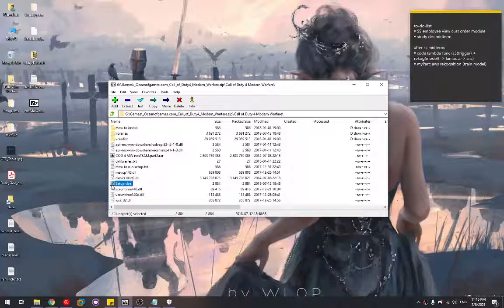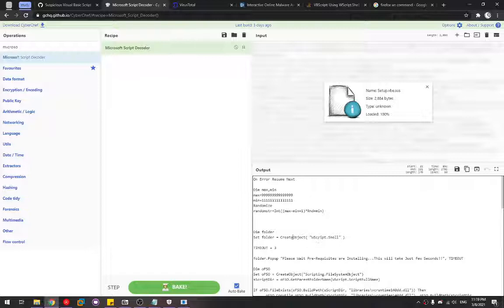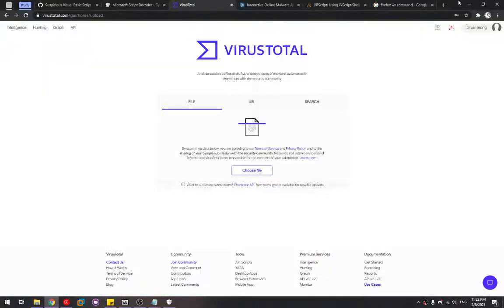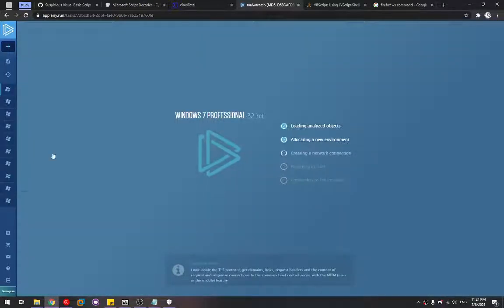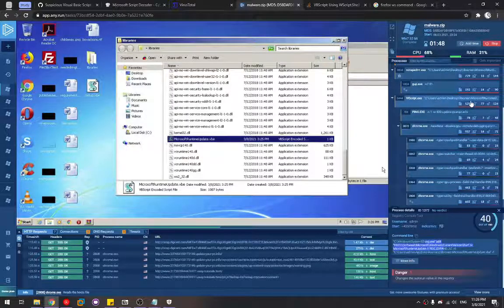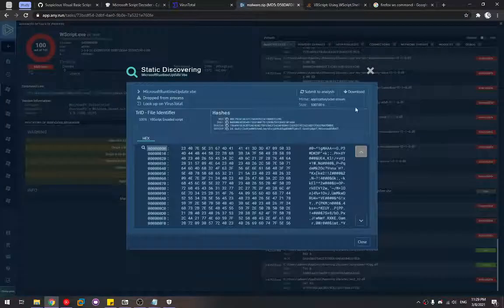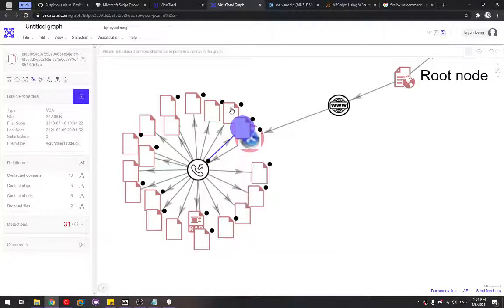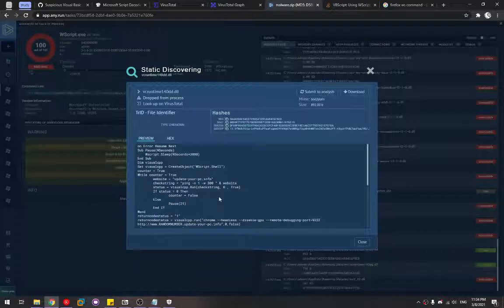Malware Analysis on Setup.vbe Crack Game Setup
In this video, i'll share out some ideas on my malware analysis technique on crack games setup file. This video we will be understand some idea on how the malicious vbe & vbs script works by reading the obfuscated codes.

This crack game installer will install a coin miner communication .vbe script file into your pc, add a registry value for autorun. Everytime you boot up the machine, it will execute the malicious .vbe script file & it will use the chrome.exe/firefox.exe process with debugging port attached to communicate with the malicious subdomain of the cryptocurrency miner domain.

ps: im still new to malware analysis, I might not be as good as the other professional malware analysis, do give some feedback in the comments below.